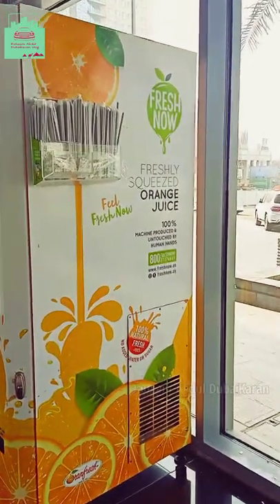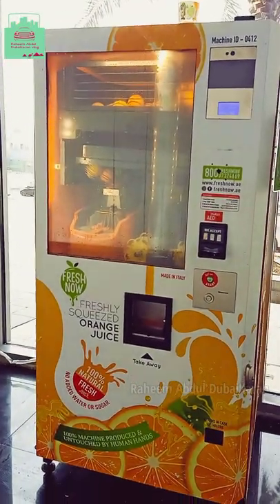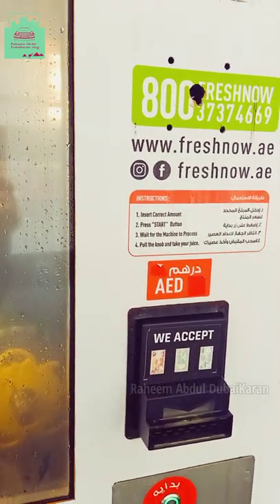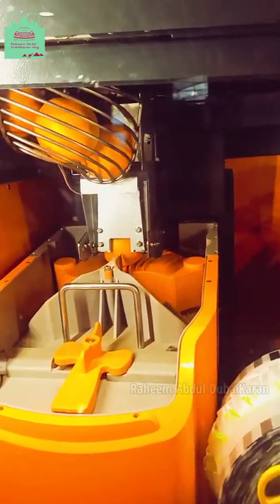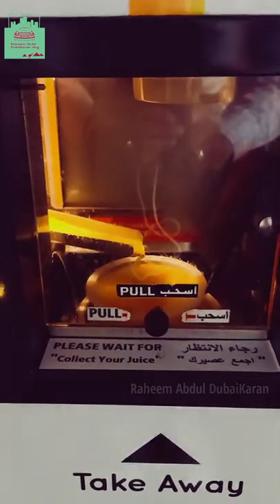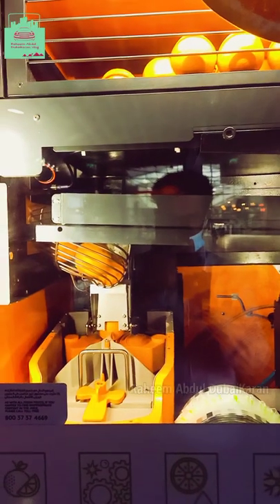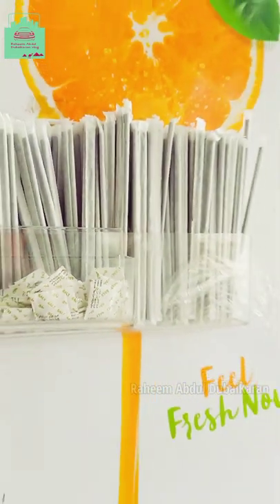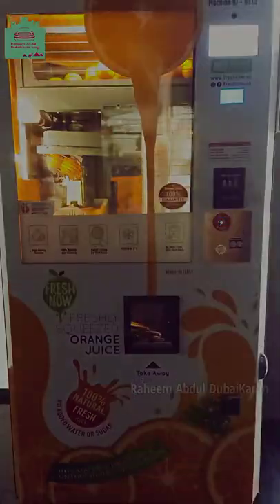Orange Juice 🍊? Or Cash 💵?😂/ ஆரஞ்சு ஜூஸா இல்ல கேஷா? Raheemabduldubaikaranvlog😉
A day live experience with Freshly squeezed Orange juice with orange vending machine, experience shared in Tamil language available in Sharjah Expo, Video created by Raheem Abdul DubaiKaran vlog 😉 healthy citrus Juice increase immune system, Drink orange juice for healthy lifestyle.